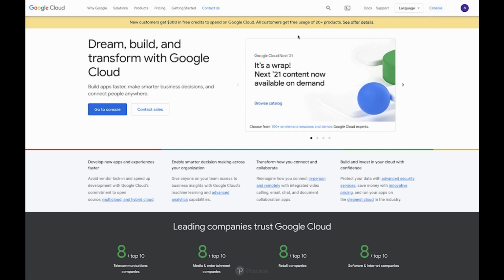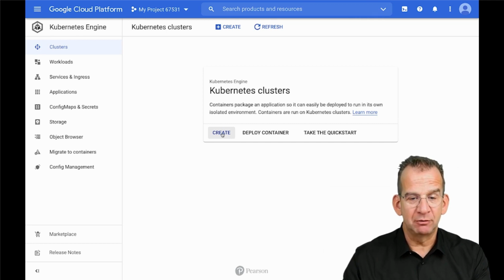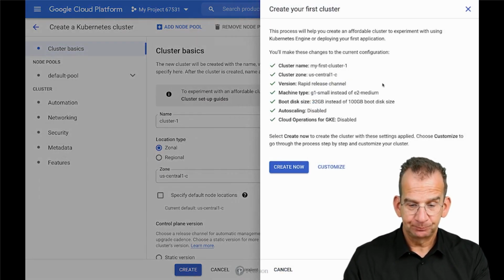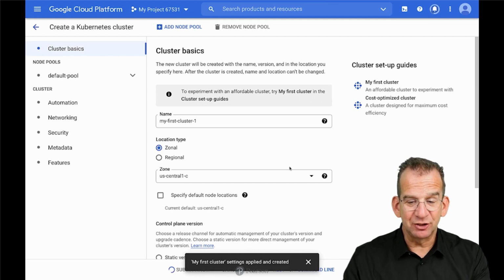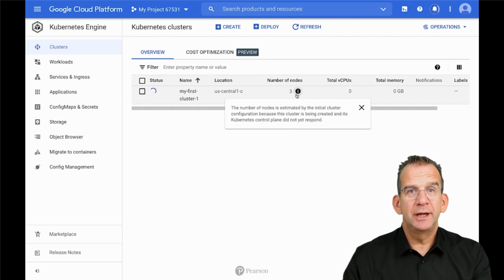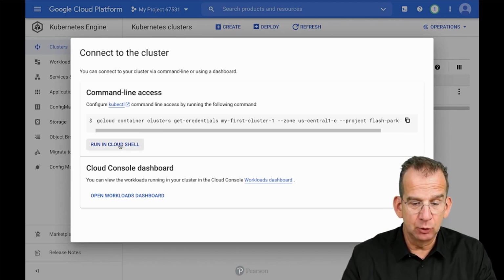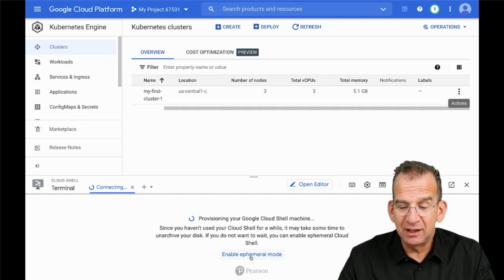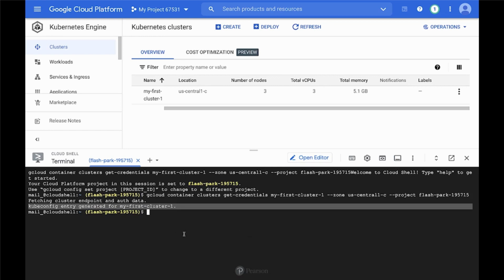Google cloud Kubernetes Tutorial - Set up Kubernetes in cloud environment CKAD by Sander van Vugt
In this video you learn to set up Kubernetes in a Google cloud environment and why Google cloud is chosen for this demo.

The video ‘Using Kubernetes in Google Cloud’ is a free video lessons from the "Certified Kubernetes Application Developer CKAD Video Course, 3rd Ed.". This course offers 13 hours of deep-dive training to learn how to run applications on Kubernetes and pass the CKAD exam.